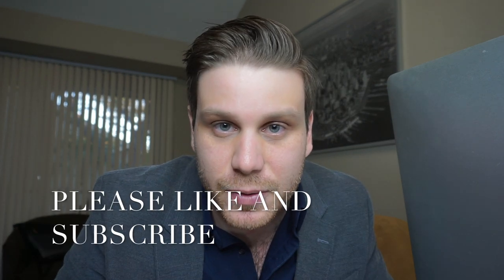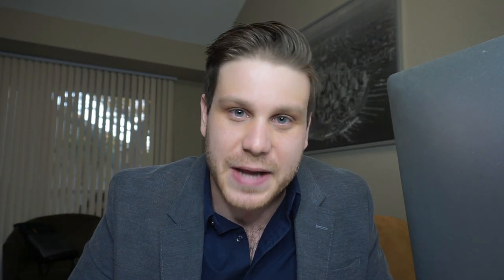HOW TO GET FREE UPGRADES! NO POINTS! NO MONEY!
I hope you found these steps useful. I have used everyone and have an ENORMOUS amount of respect for the good people working in the airline industry. Let me know your thought.